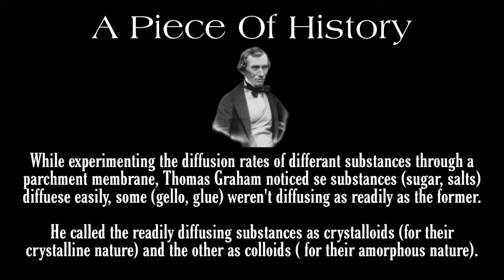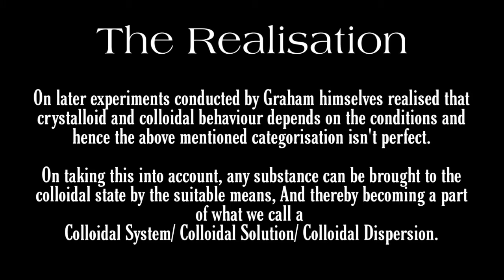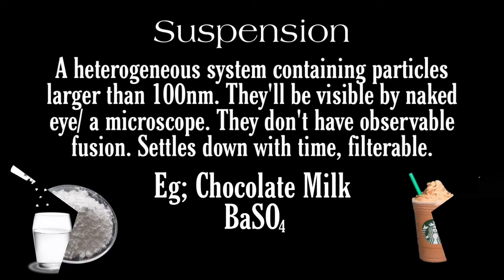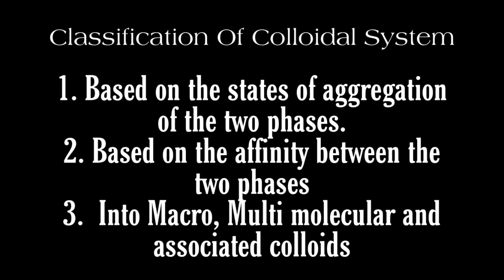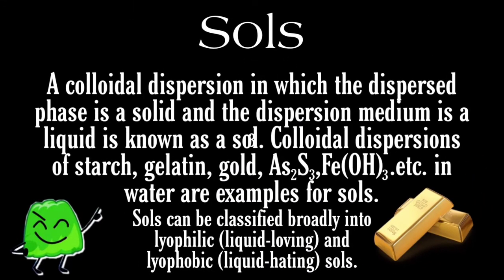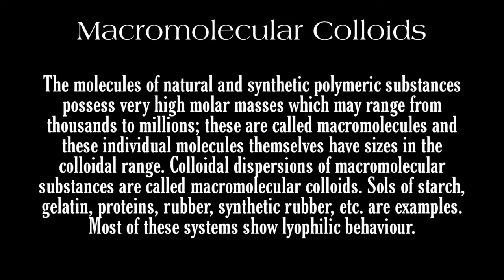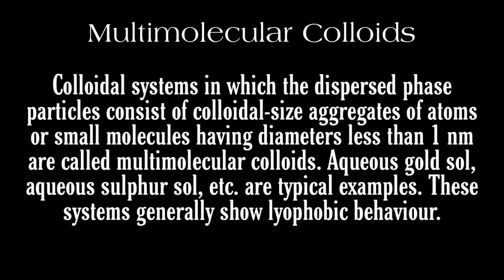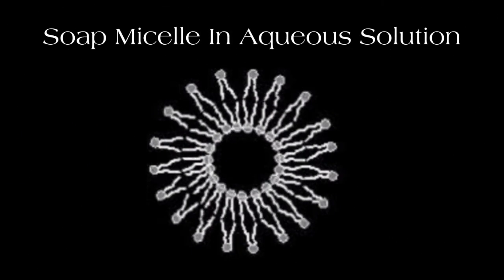Colloids – An Introduction